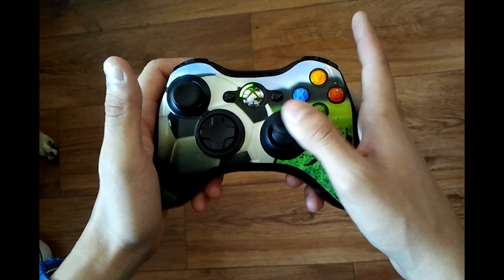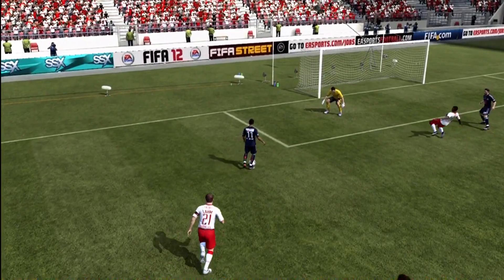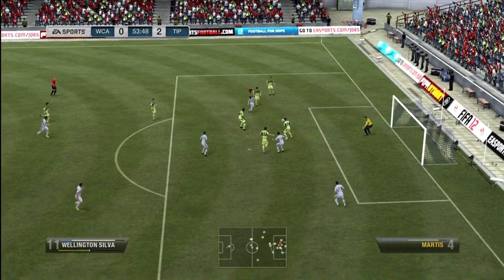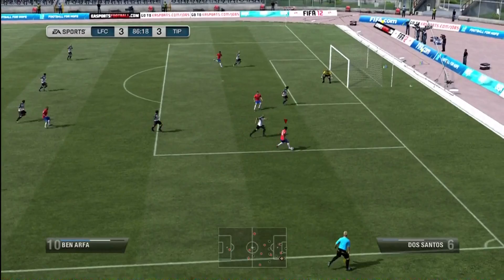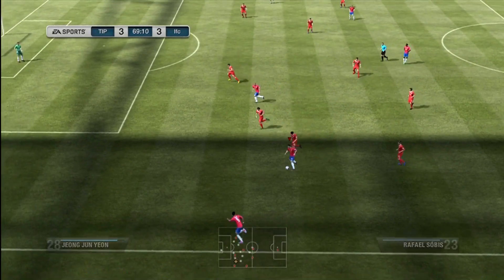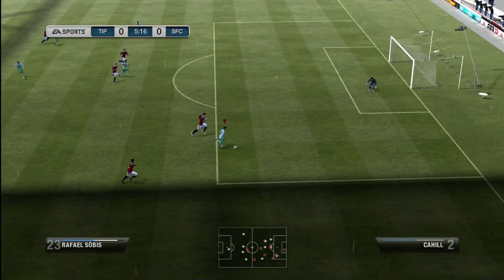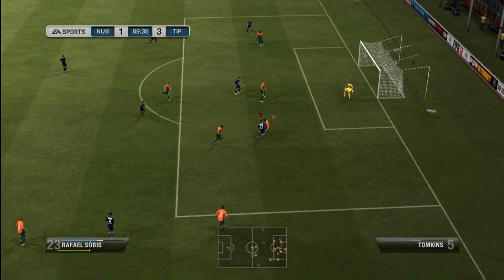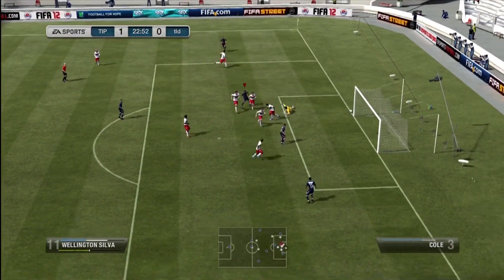FIFA 12 How to do Skill Moves: Ep. 7 Running Waka Waka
500 LIKES? This is the hardest move to pull off on FIFA so don't get frustrated if you can't figure it out! Practicing in the arena will be the best way to learn it!